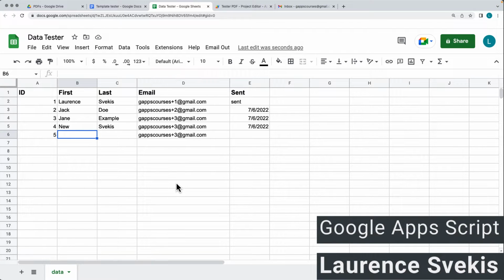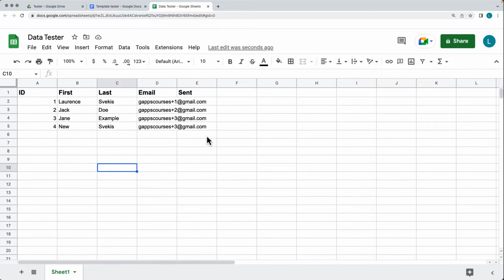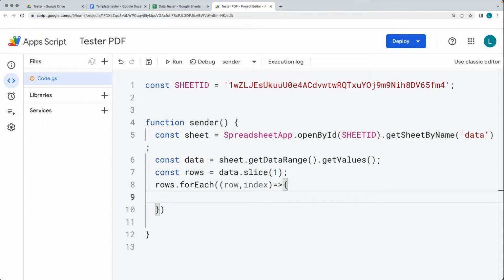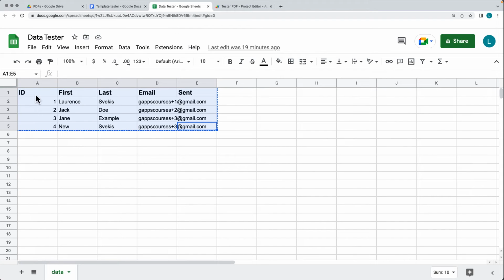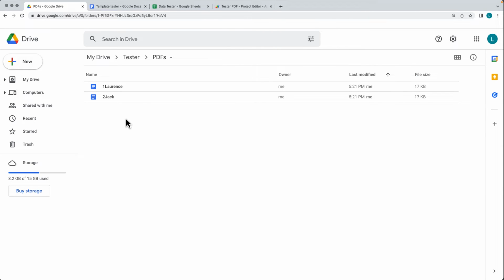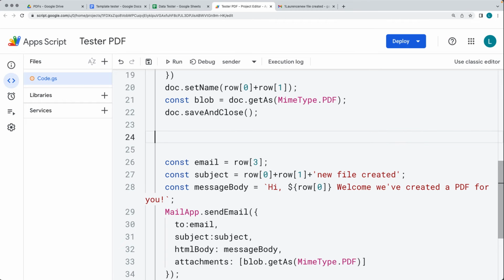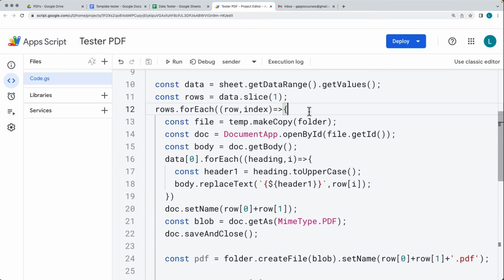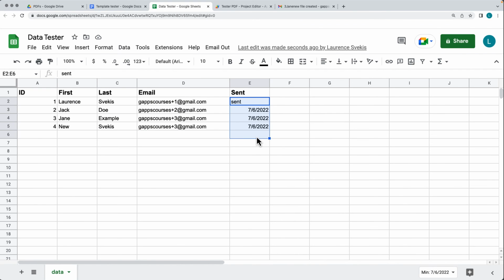Learn Google Apps Script Project Lesson Create PDF from Docs Using Google Sheet Data send Emails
Google Apps Script PDF maker from Google Doc template.  Send PDFs as Emails
Setup files and folders
Add data and set up the template Doc
Create the Script - Connect to Spreadsheet data
Get the data from each row within the sheet data
Select the Google Doc Template
Populate the Doc with Sheet Data
Set the name of the document
Create and send the PDF
Update Row Column with Sent value
Add to the UI
Complete Project Script